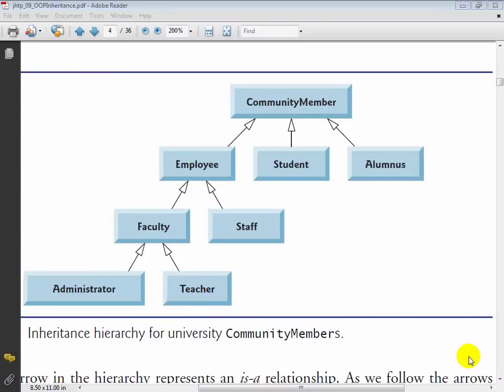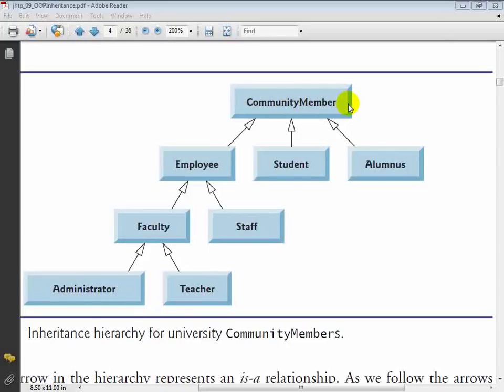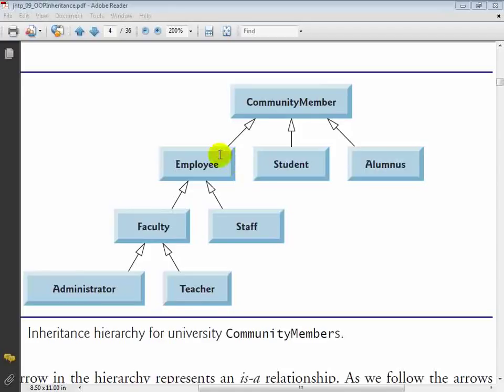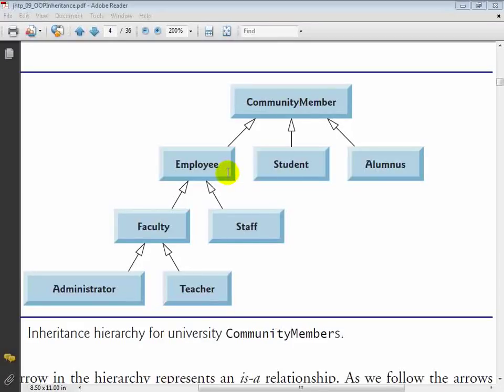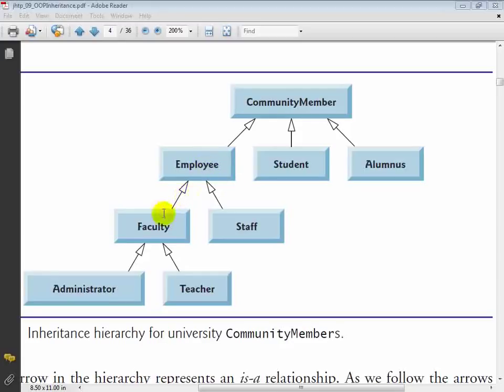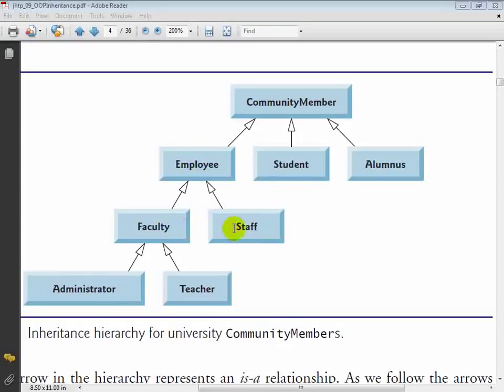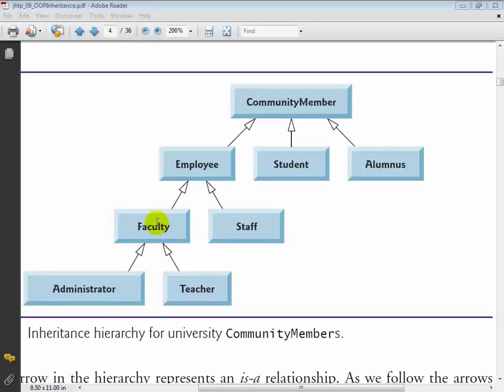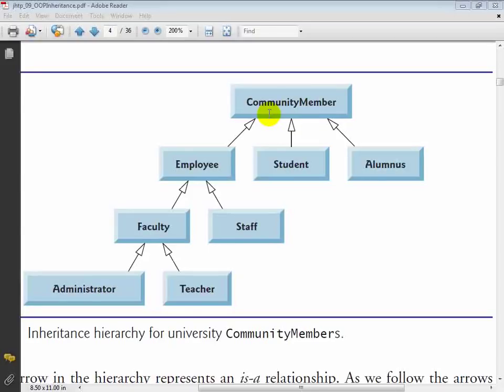Inheritance #1 Deitel Java